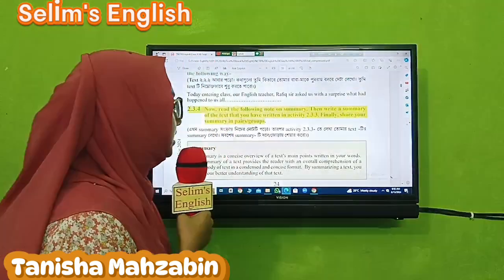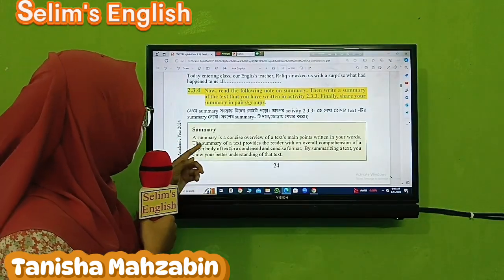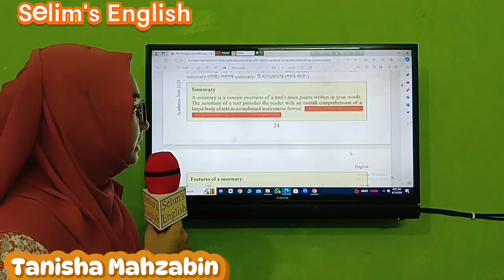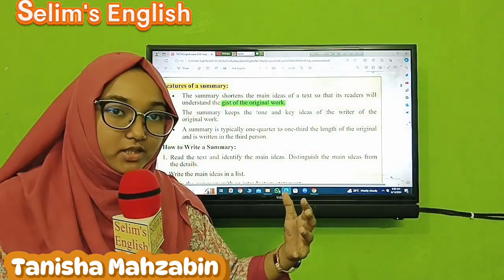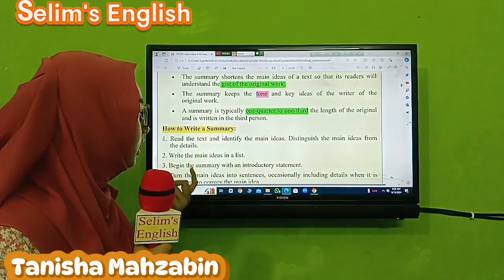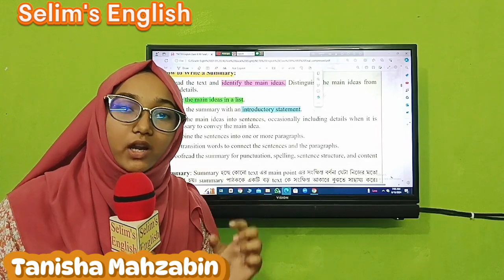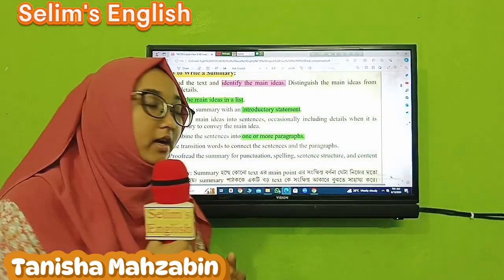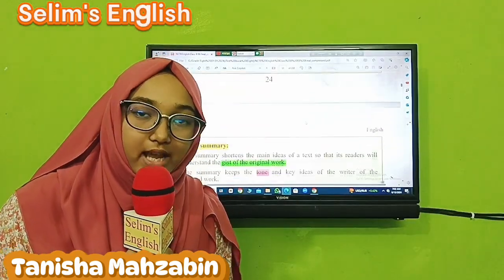Class - Eight, Performance Indicator (PI),2.3.5